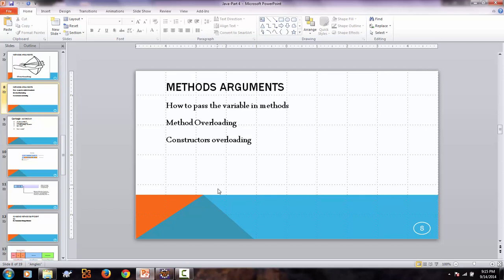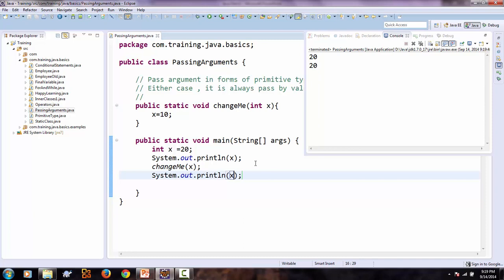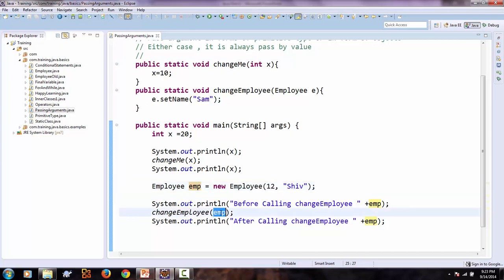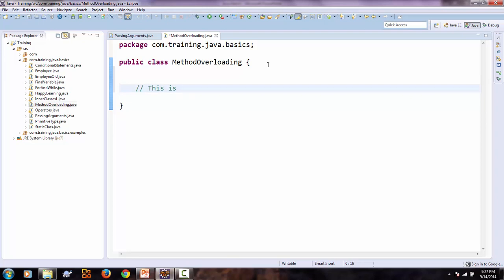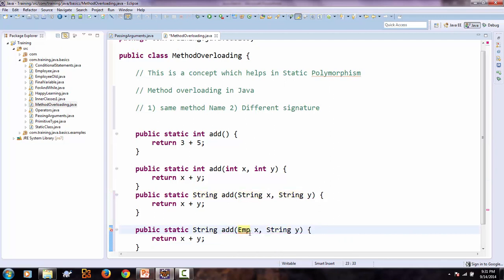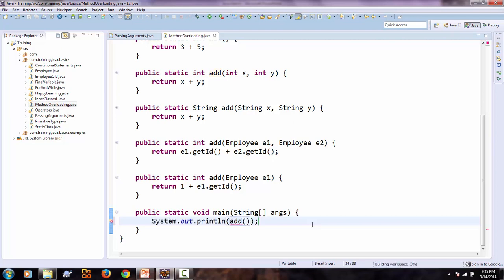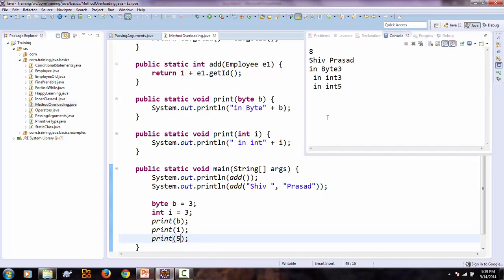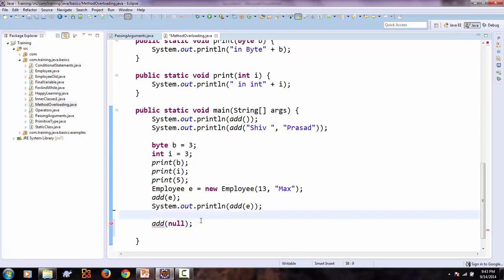Java Part 4: Sub Part 2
Package, import encapsulation and scope
Objects Creation
Methods
Static / not static
Final variable/methods
Inner class
Memory and Garbage collection